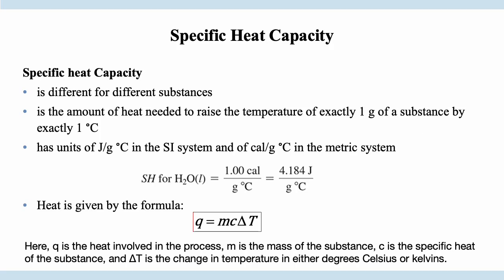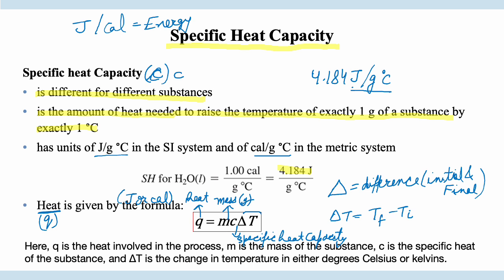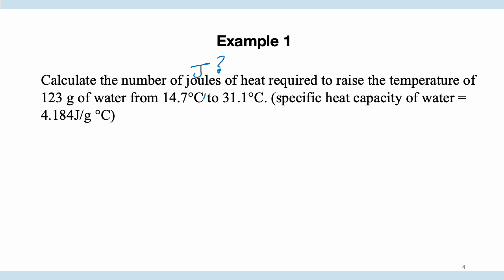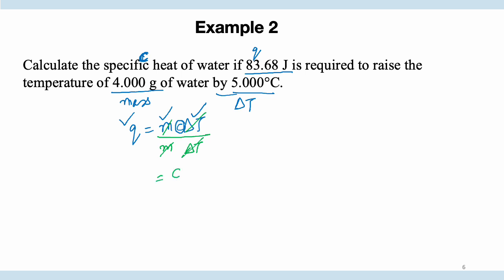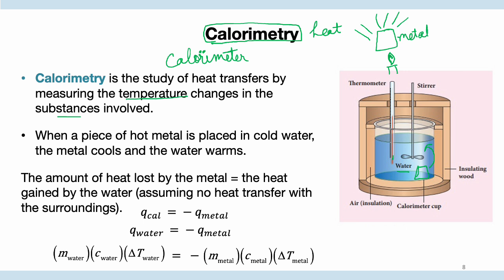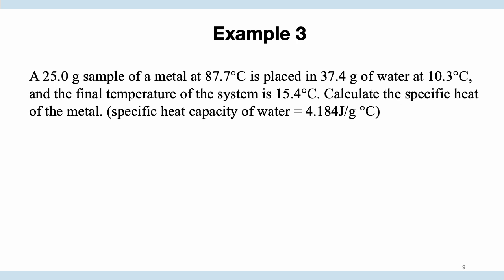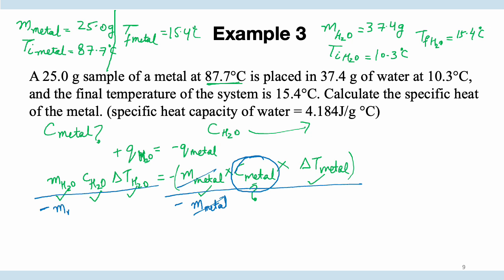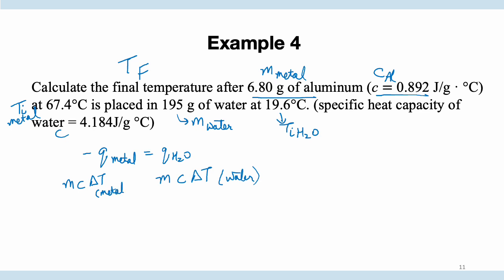Specific Heat and Calorimetry